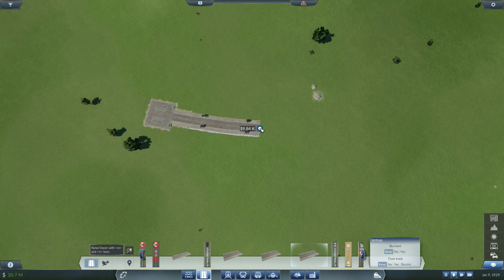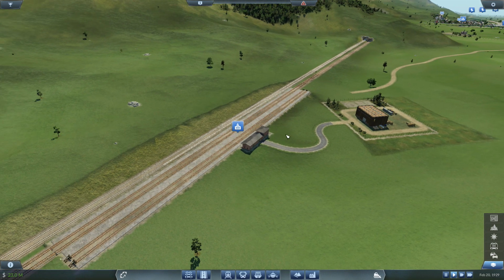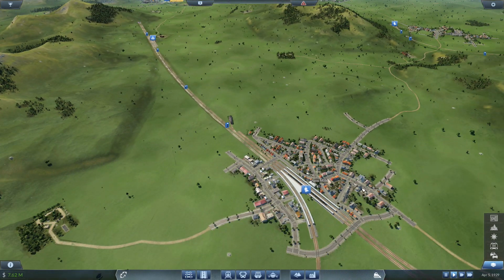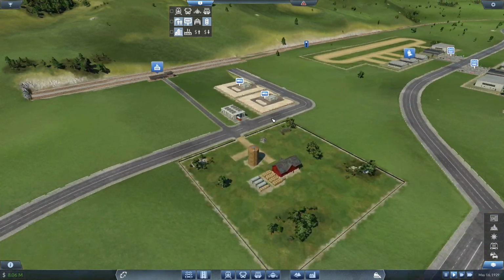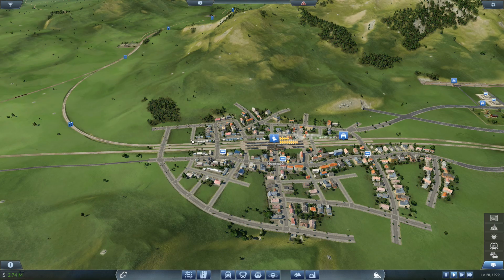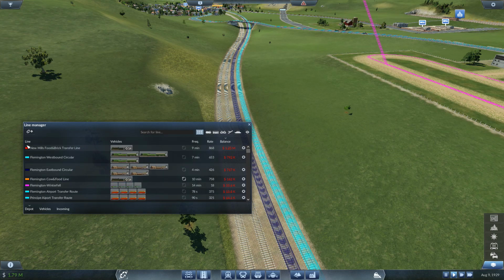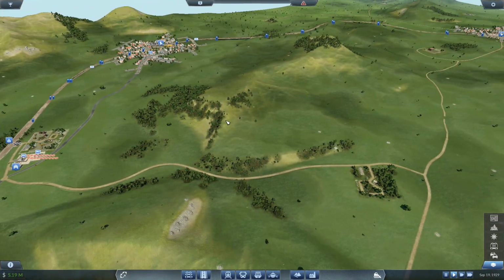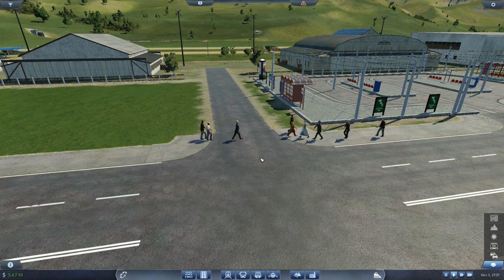Transport Fever ''The Split'' Episode 17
For those who are interested in Aerial View's,the story of making them and all the things along the line,plus many others,you can now visit my Facebook page!
I am always looking for a challenge and new towns\cities to build.So I am open to any suggestions.Make sure you follow the page to keep up to date.Thanks